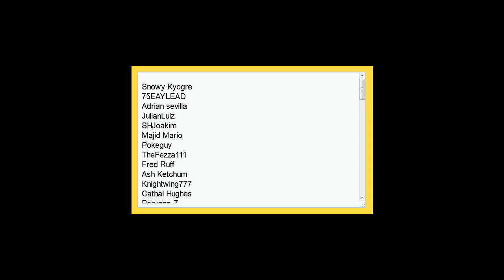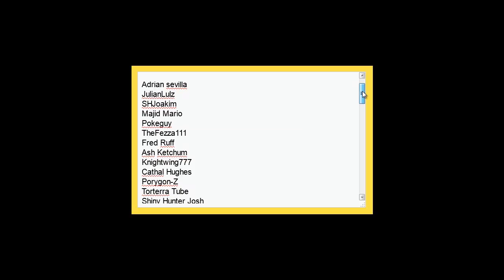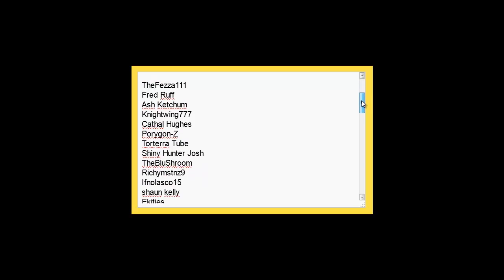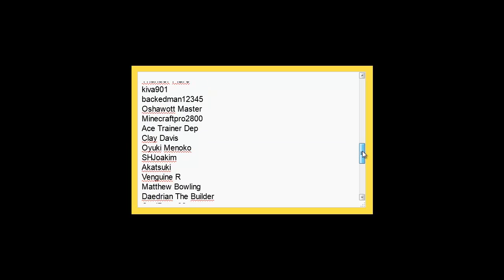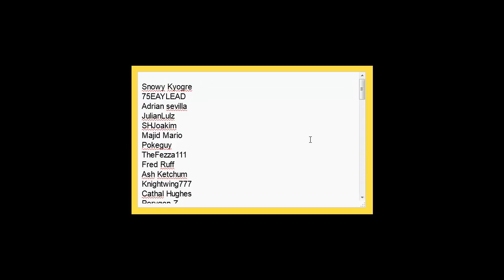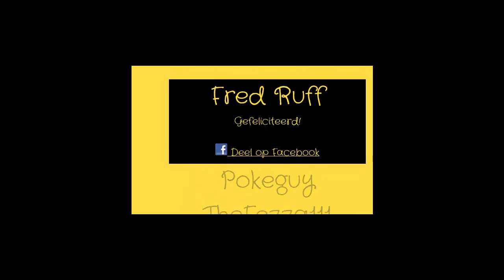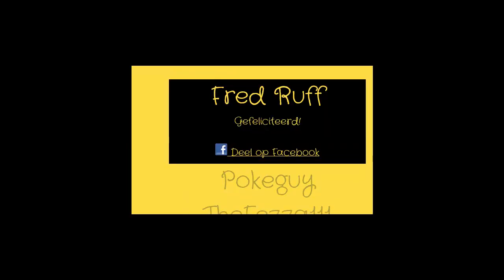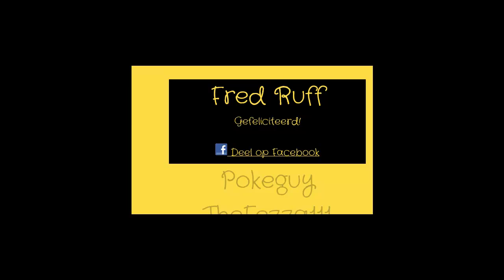[Results] Free Diancie Give Away for Pokémon X and Y!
Congrats to the winner! I've send you a pm with my Friend Code! Be sure to pm me back with yours!